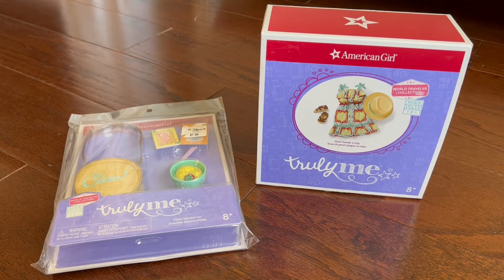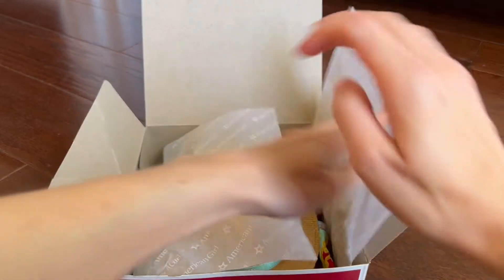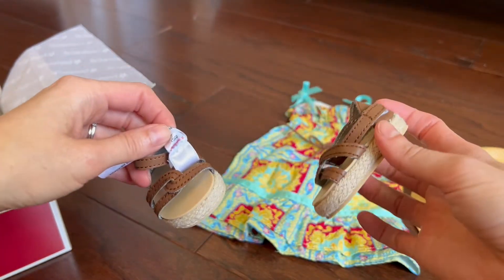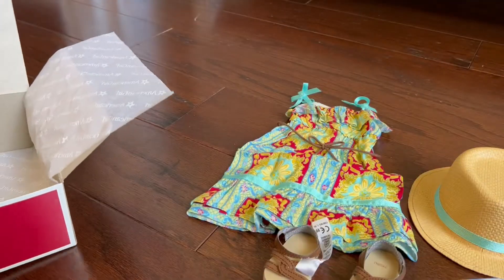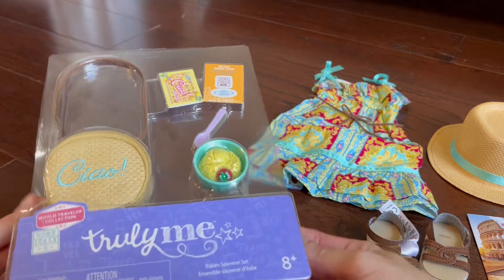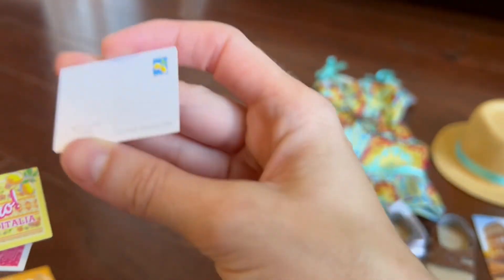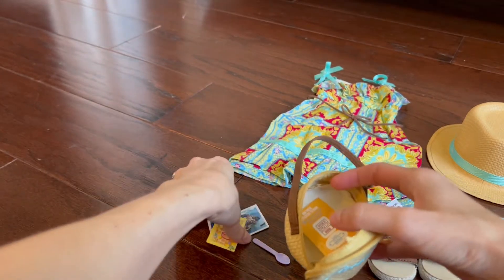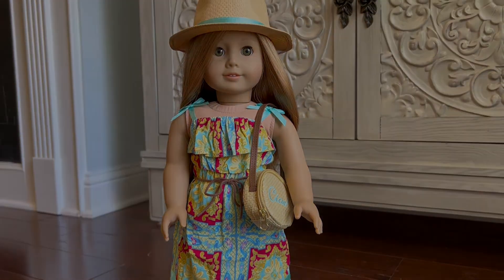Truly Me Unboxing World Traveler Collection Italy Outfit and Italian Souvenir Set!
Ready for a Roman Holiday? Join me as I unbox the World Traveler Collection Italy Outfit and Italian Souvenir Set!